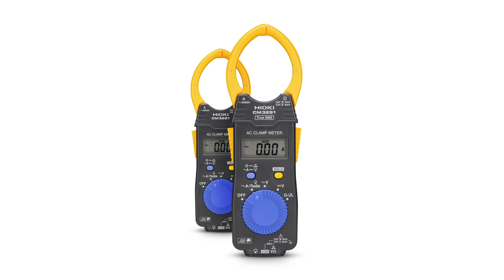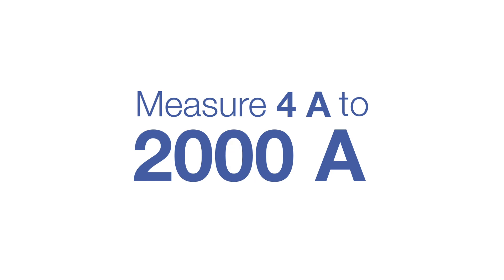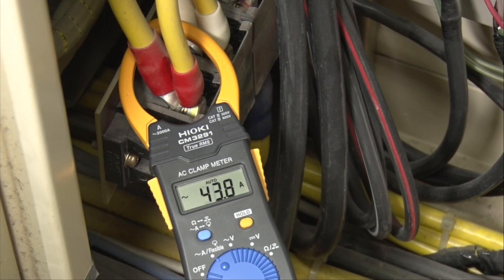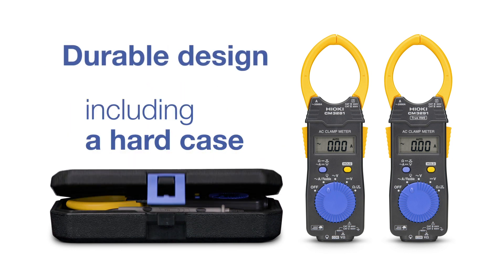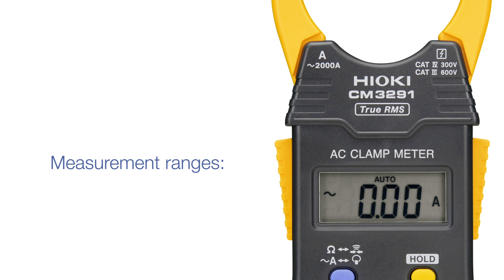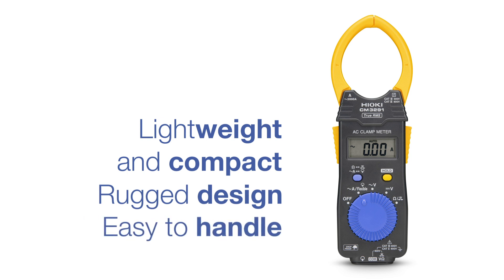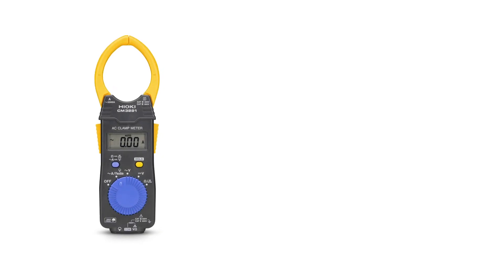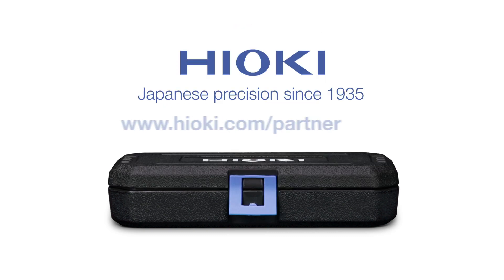Hioki AC Clamp Meter CM3281 & CM3291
Hioki clamp meters are best-in-class measuring devices incorporating Hioki’s expertise in current sensing technology. The CM3281 uses the mean rectification method to generate indicated values that approach the fundamental wave component.  On the other hand, the CM3291 uses the true RMS method, which yields accurate values even when the AC current waveform is distorted, for example due to use of an inverter or switching power supply.  Customers can choose the model (measurement method) that best suits their application.

Key Features
• AC only, measure up to 2000 A AC
• -25 °C to 65 °C operating temperature range
• Also measure resistance, continuity, AC and DC voltage